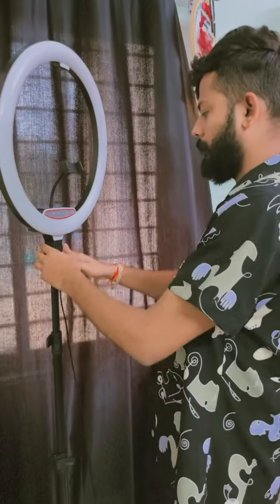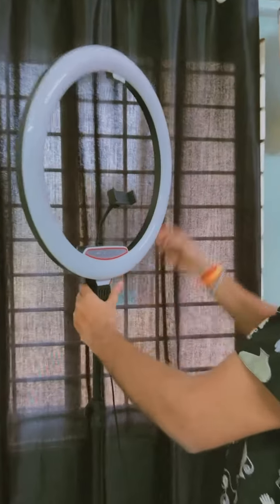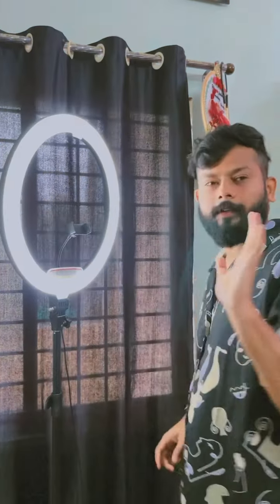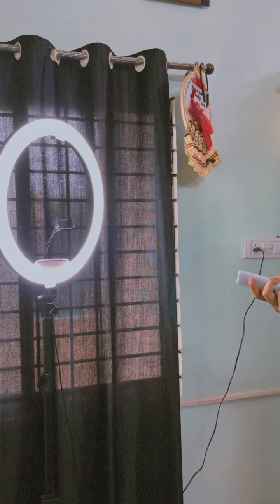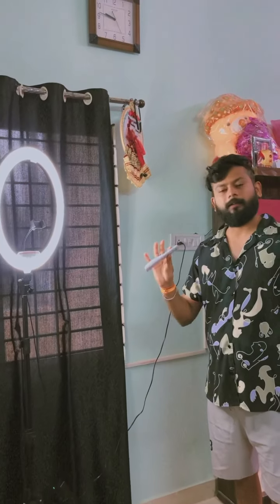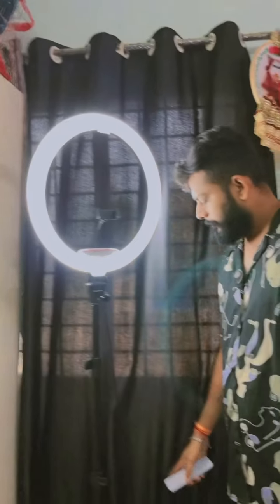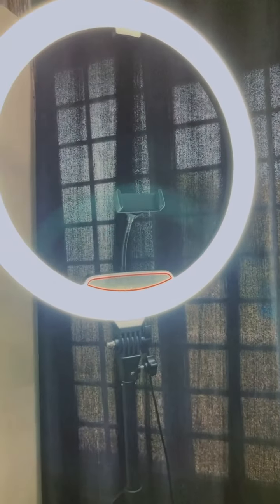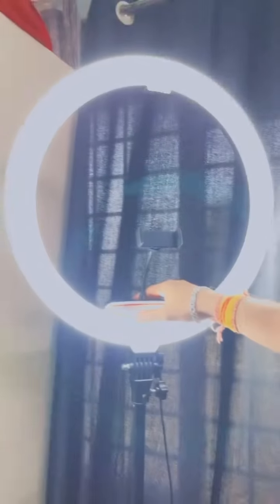Ring light install ho gyi ♥️🧿